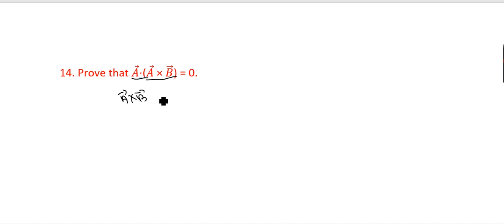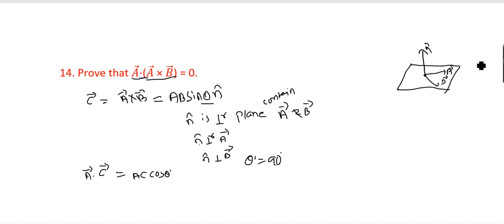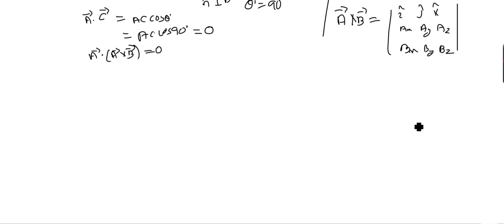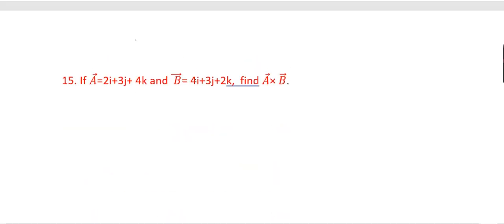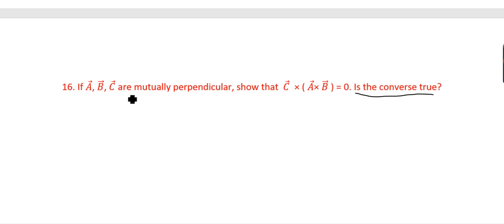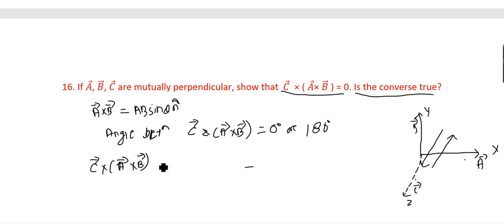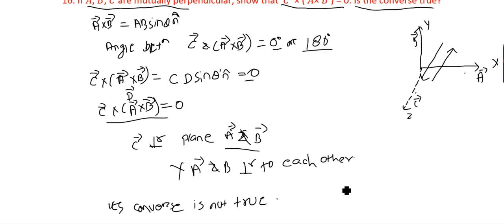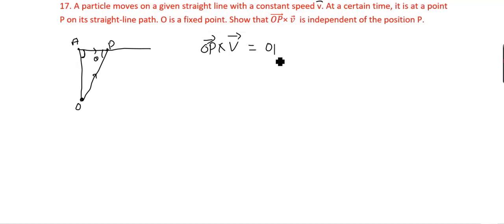Chapter 2 ,Class 11th H C verma Question no 14 18 , Excersice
if you have any suggestion , feel free to write in the comment box , and keep supporting me